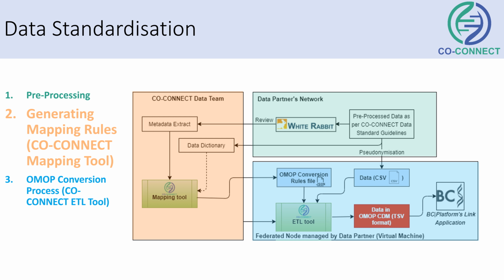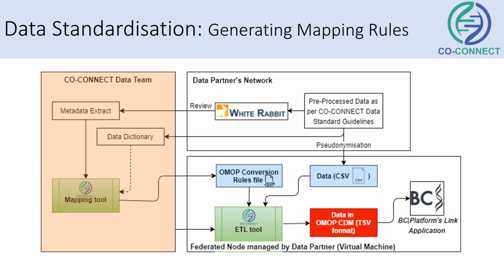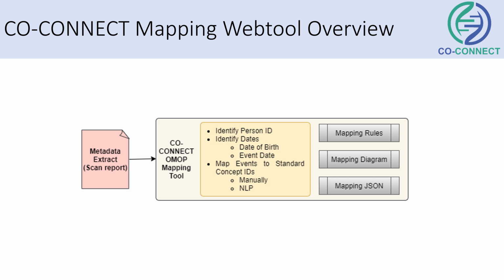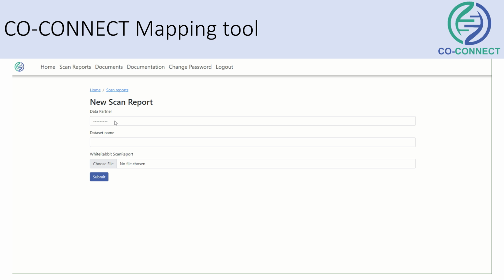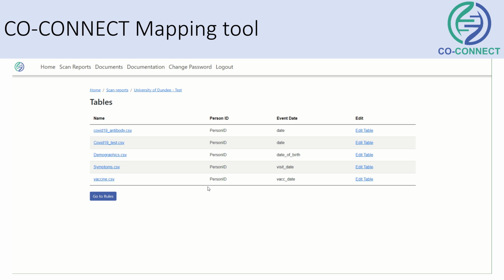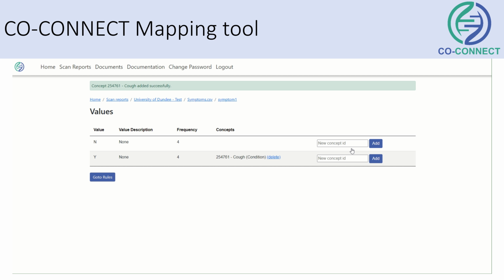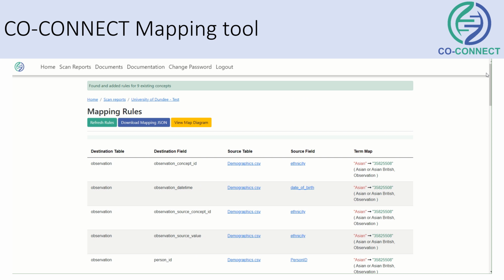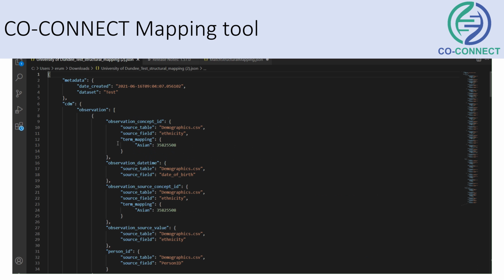CO CONNECT Data Pipeline Part 4 - Mapping Rules Generation using CO CONNECT Mapping Tool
For a brief summary of the CO-CONNECT project, visit the HDR UK

To find out more about the Cohort Discovery Search Tool, visit the Health Data Research UK